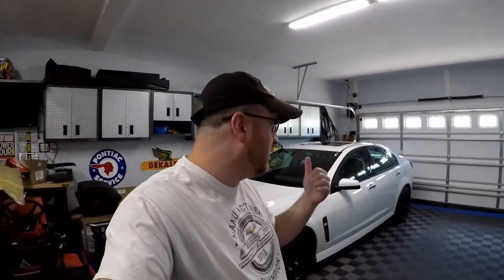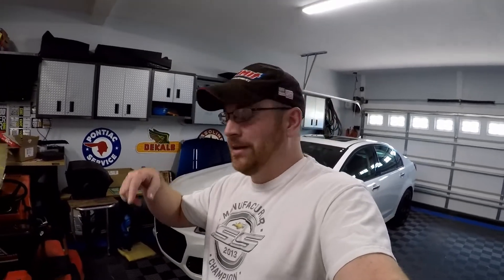Channel Intro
On this channel you will see videos modifying, repairing, and fixing up my truck, Corvette, and SS Sedan.

Thanks to Andrew @ Cars & Country for the Intro - check out his channel below!